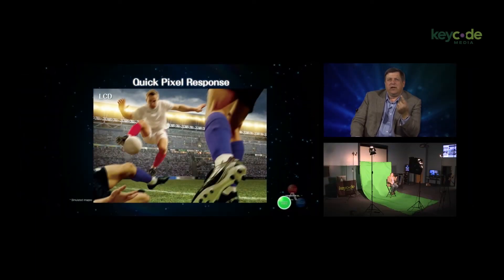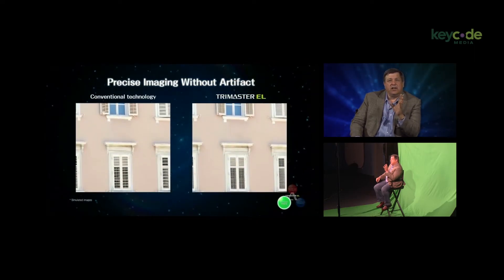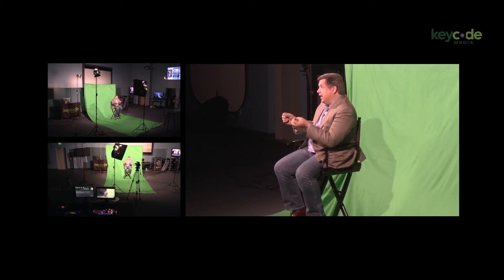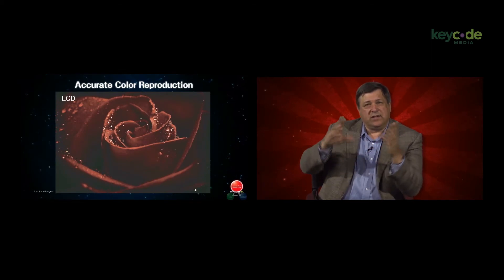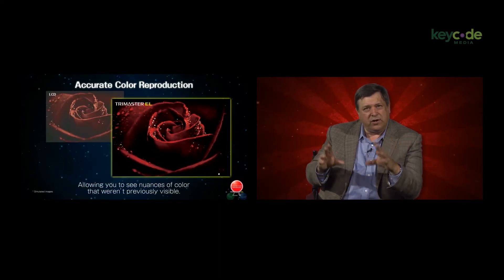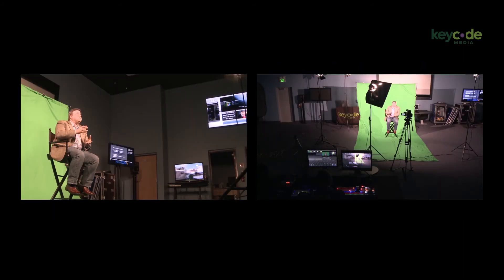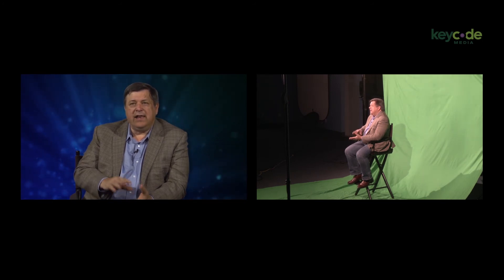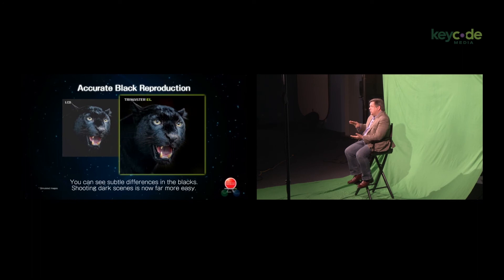The Power of Sony's OLED Technology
Key Code Media discusses the four distinct advantages (fast pixel speed, accurate color, high dynamic range, absolute dynamic range) with Gary Mandle from Sony.